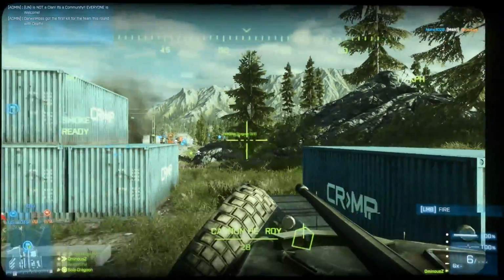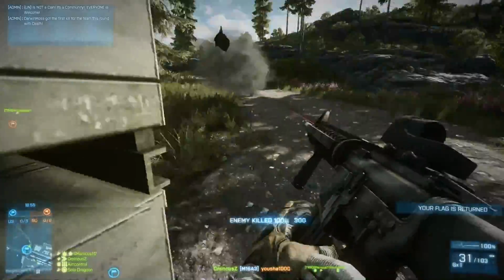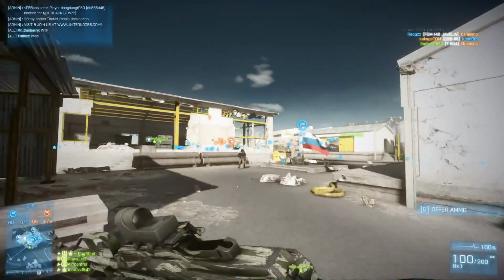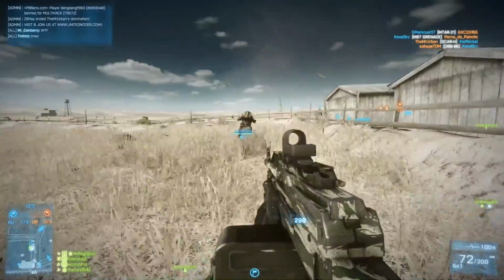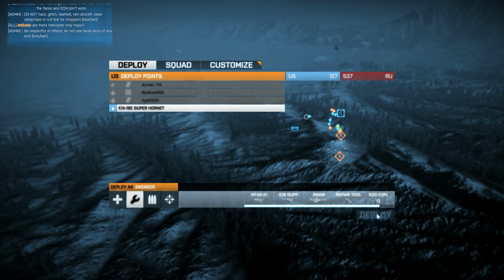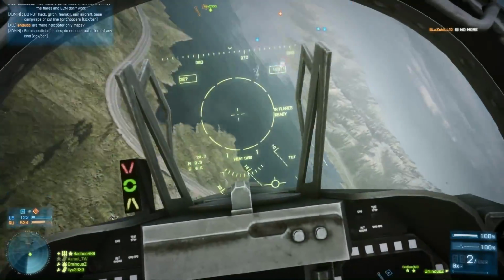Battlefield 3 End Game: OminousZ Review & First Impressions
Hey Youtubers and Battlefield junkies!!  Here's my review and first impression video on the End Game DLC.  Let me know what ya think...Enjoy!!